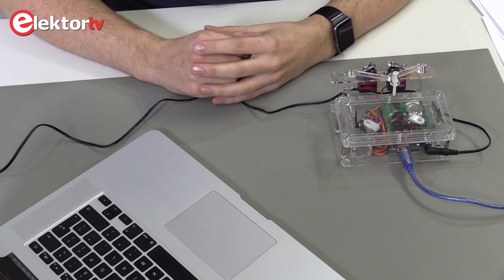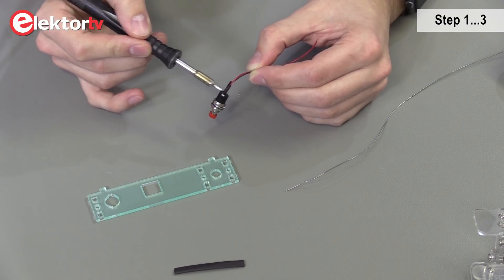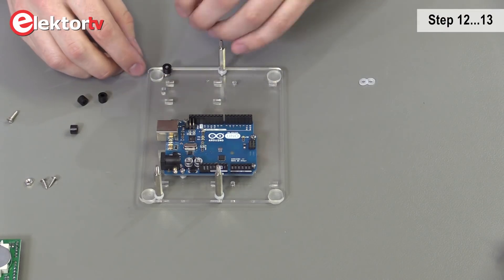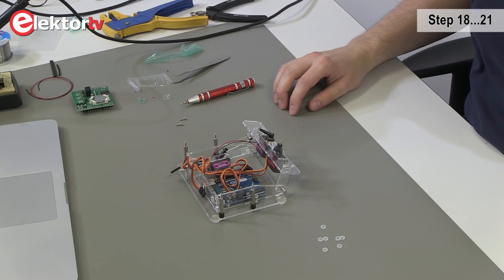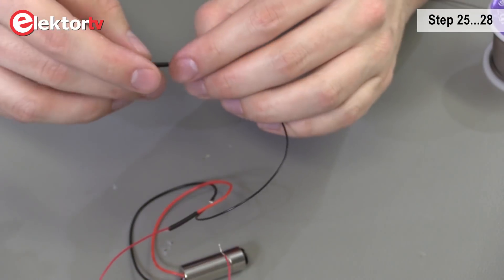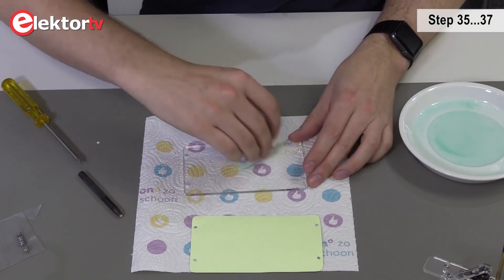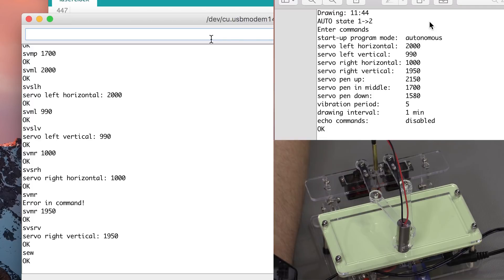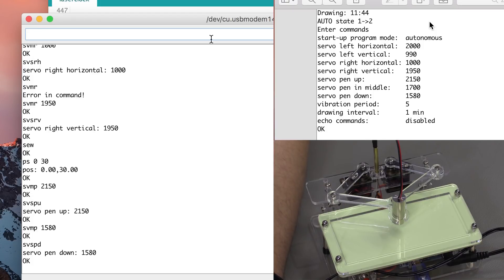Laser Time Writer (a conversion kit for the Sand Clock)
This is an upgrade kit for Elektor’s earlier published sand clock. Instead of writing the time in a layer of sand, it uses a laser module to plot the time onto a piece of glow-in-the-dark sticker material. The video shows how to upgrade your sand clock to a laser clock.